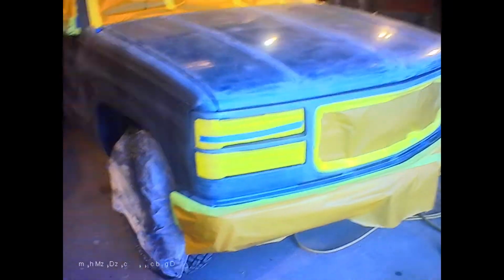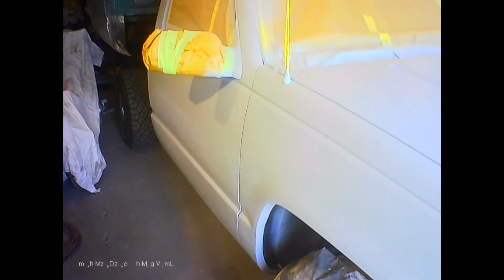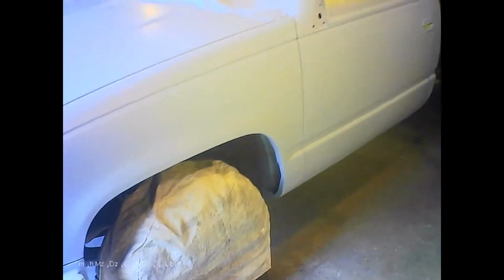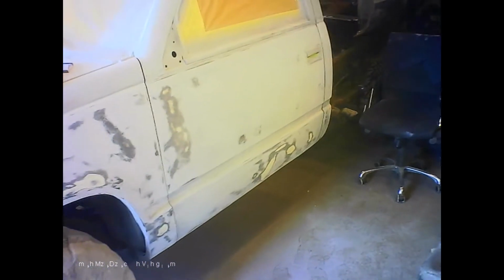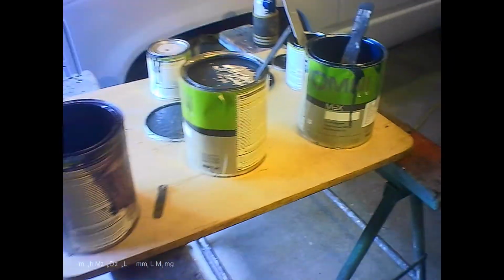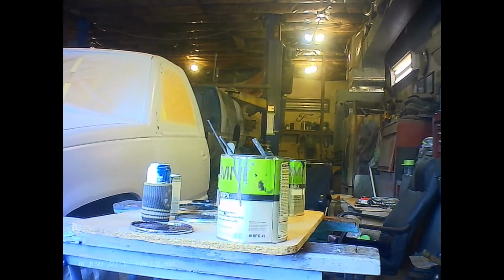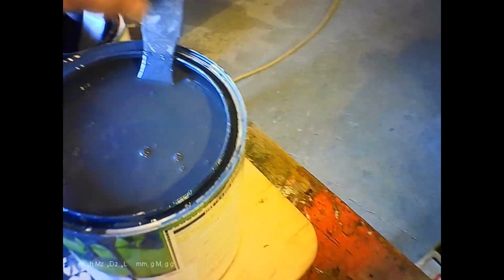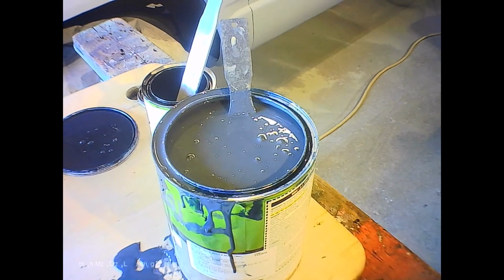HOW TO DO BODY AND PAINT ON THE CHEAP PART 2...GOT THE LOW BUDGET BLUES!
A COUPLE COST SAVING TIPS FOR BLOCK SANDING, PRIMING AND MIXING UP SOME PAINT.